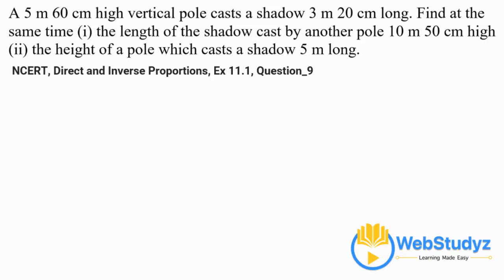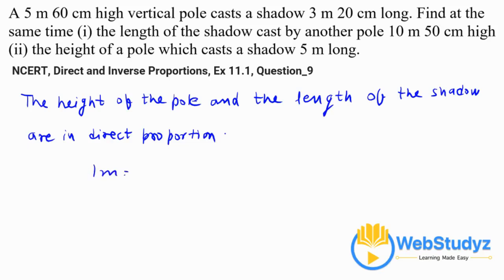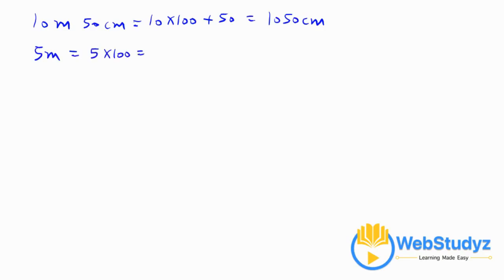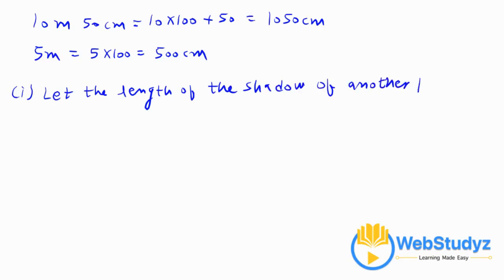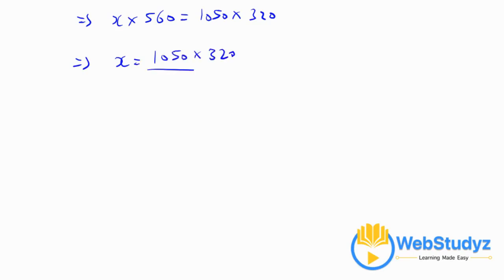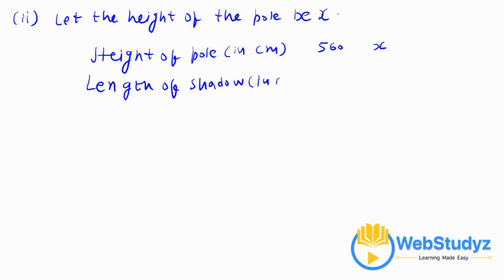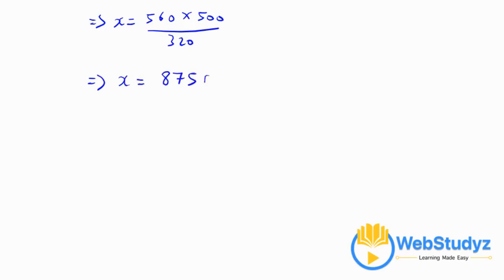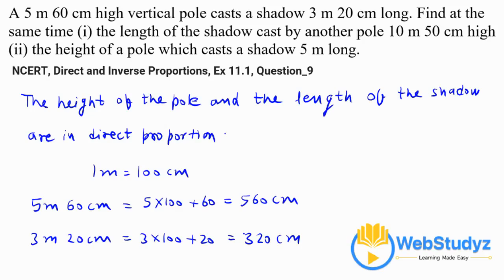Class 8 NCERT Maths | Ch 11: Direct And Inverse Proportions | Ex 11.1 9 Solution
In this video, we present a detailed solution to Question 9 from Exercise 11.1 of Chapter 11: Direct And Inverse Proportions , tailored for Class 8 students studying in Gulf countries, including Saudi Arabia, UAE, Oman, Bahrain, Qatar, and Kuwait.